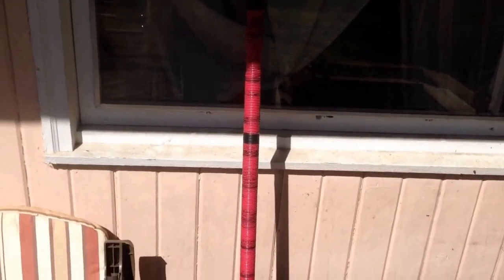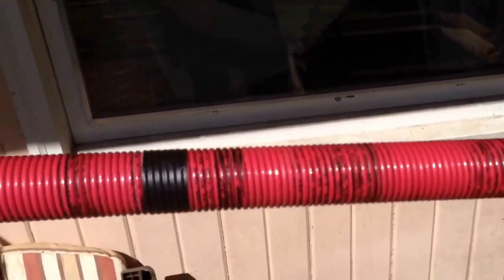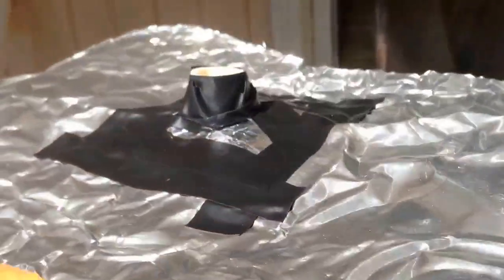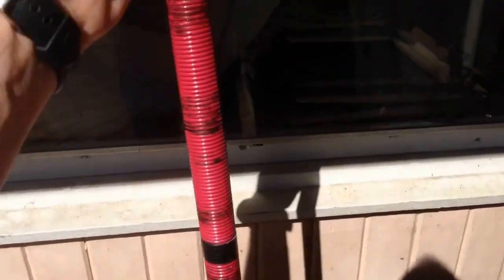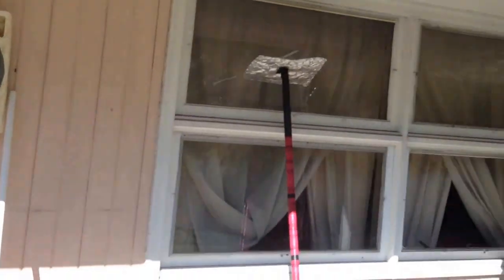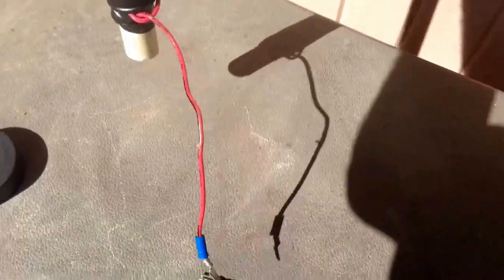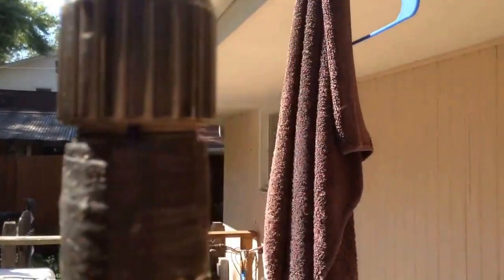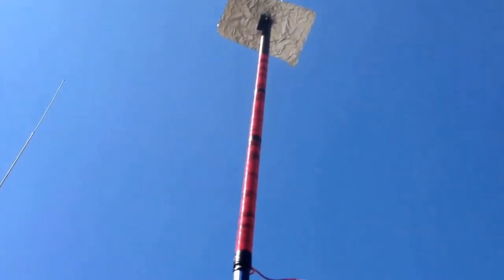Portable Broomstick Antenna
via YouTube Capture A portable Broomstick antenna I made to take out in the field for SWL Easy to make with minimum cost. I put an alligator clip on the other end to clip to whip antennas